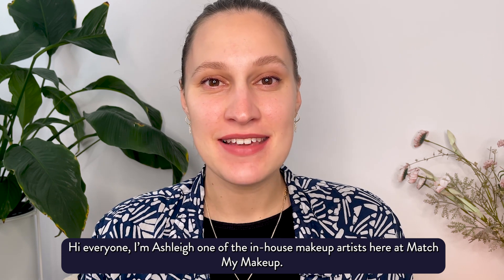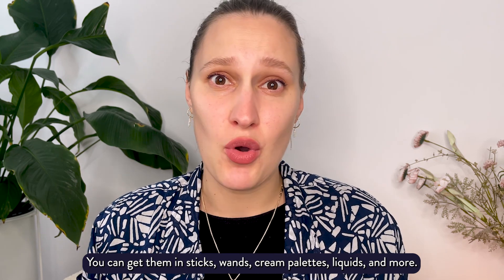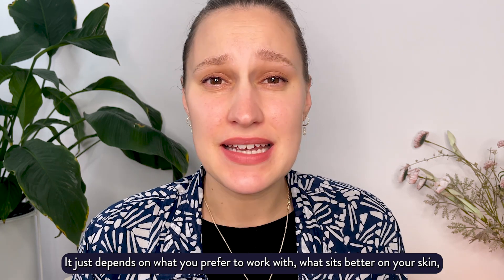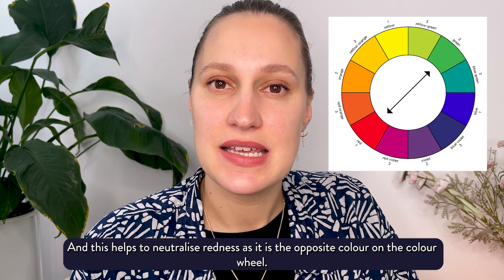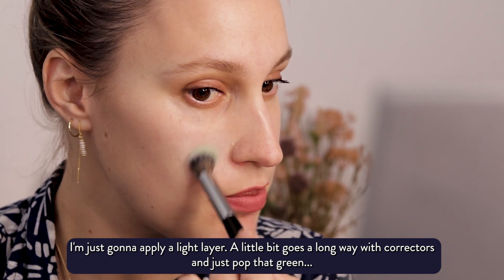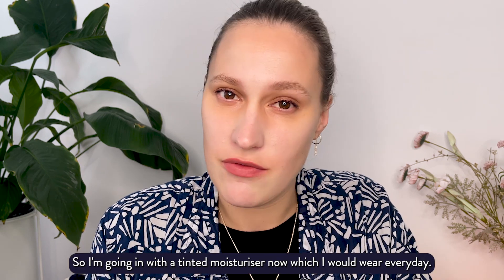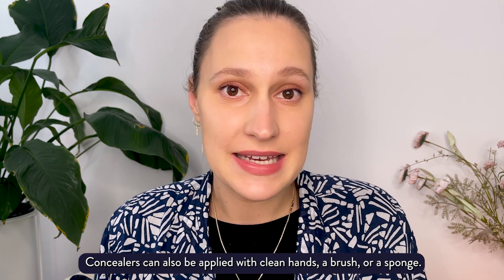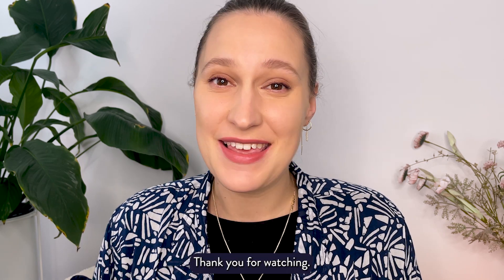Correcting and Concealing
Tips for using correctors and concealers when undergoing cancer treatment.

Thanks to the team at Match My Makeup for their generous support in filming this video.